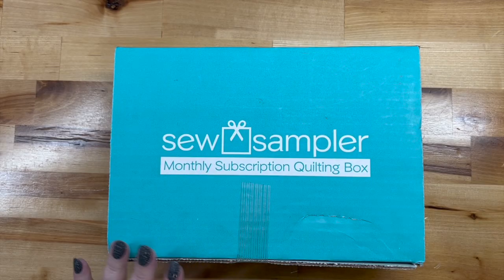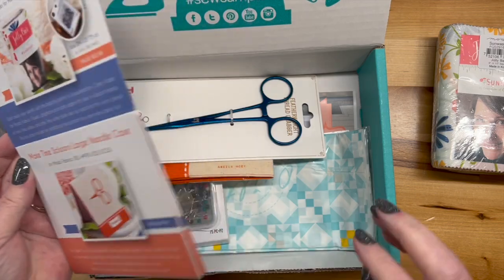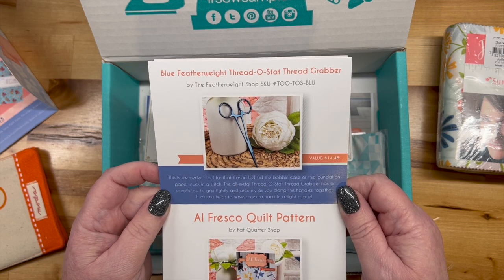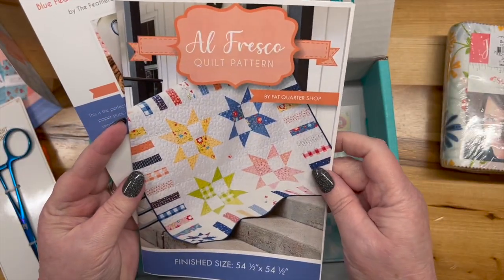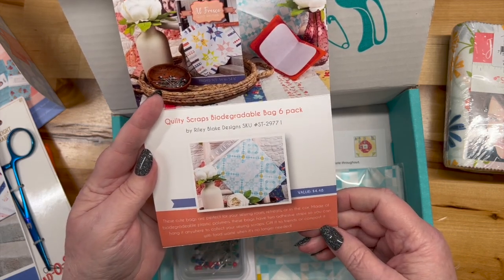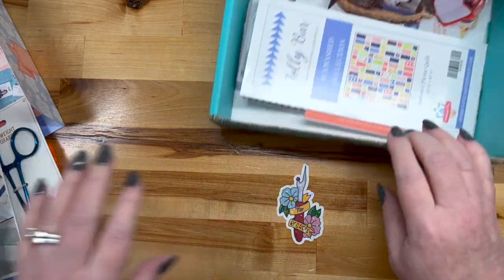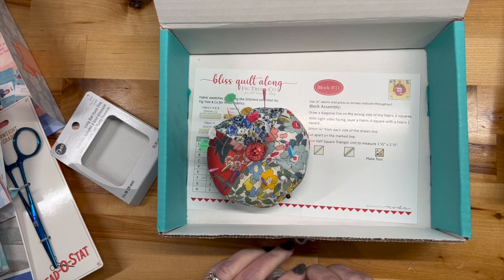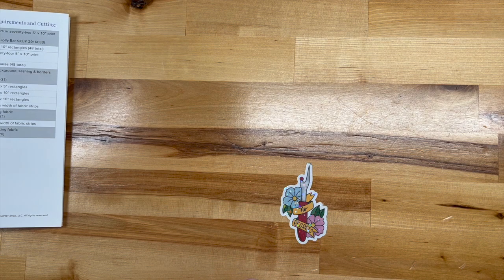SEW SAMPLER February 2023 Unboxing *SPOILERS*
I think Sew Sampler might be the most purchased subscription box ever, and for good reason.

6260 E Riverside Blvd, #112